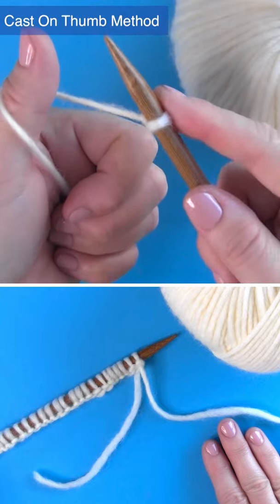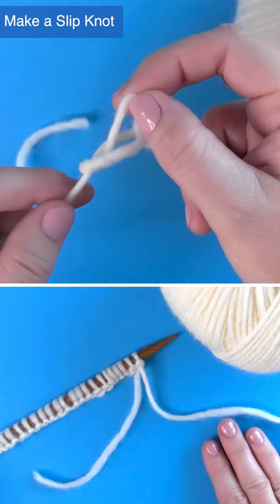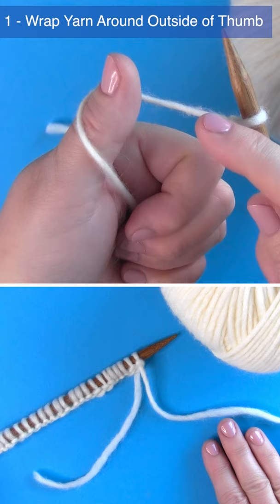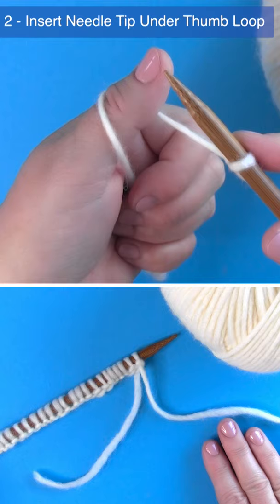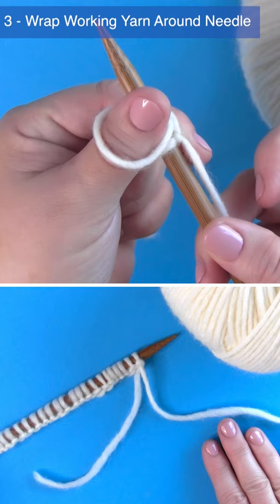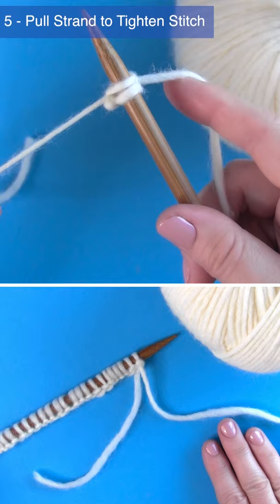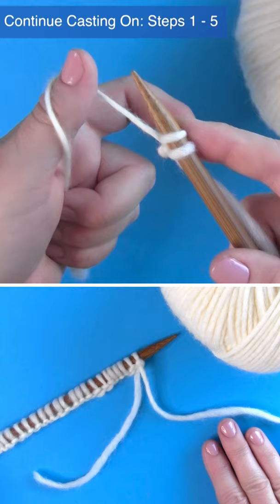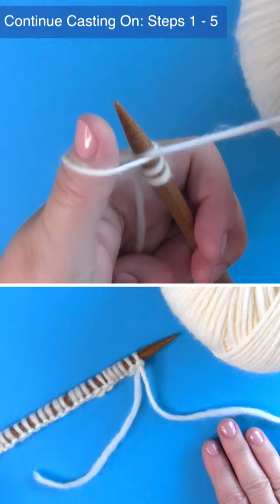Easy Thumb Cast On • Knitting Quickie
This Cast On Thumb Method helps beginner knitters get started.

In 5 easy steps, see exactly how you may begin casting on any knitting project with this thumb version, giving you attractive edges with a bit of stretch. This is a variation on the basic Long-Tail technique, without the need to learn the traditional slingshot hold.